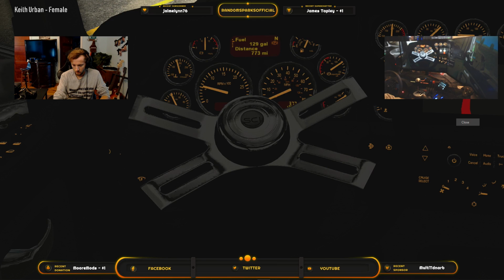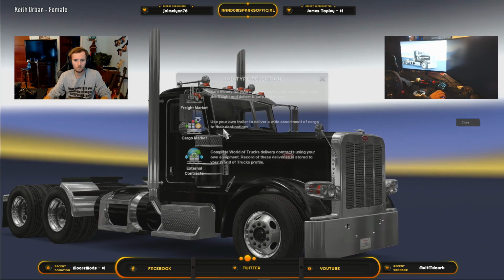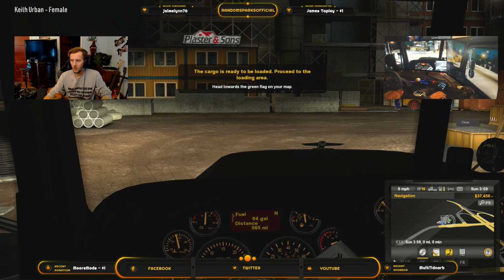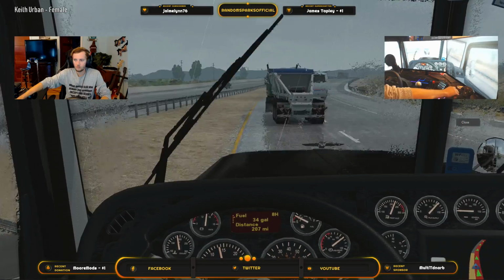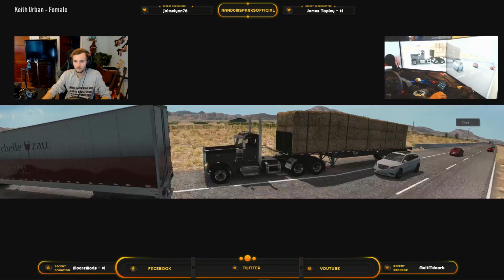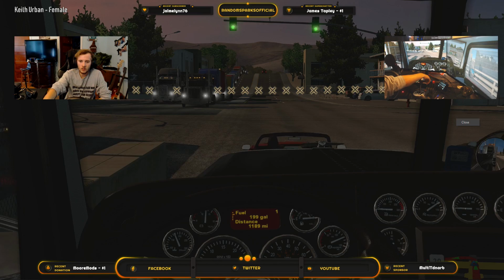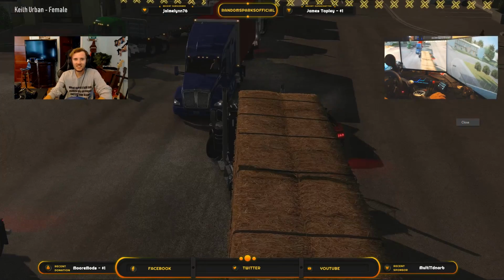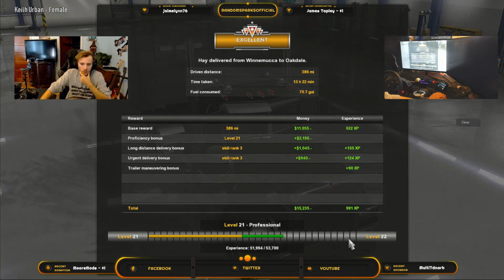American Truck Simulator - New 389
Stream Commands:
!rules (please read these before entering chat)
!multi (links to multistream with Sockz)
!trucking (links to ATS trucking company)

Specs:
CPU: AMD Ryzen 7 1800X
Cooler: Corsair H110i (liquid closed loop)
Motherboard: MSI X370 GAMING TITANIUM
Memory: Corsair Vengeance LPX 16GB
Storage: Samsung 860 Evo 500GB SSD
Storage: Western Digital BLUE SERIES 2TB Hard Drive
Graphics Card: MSI GTX 1070 Ti
Case: Corsair Carbide 400c